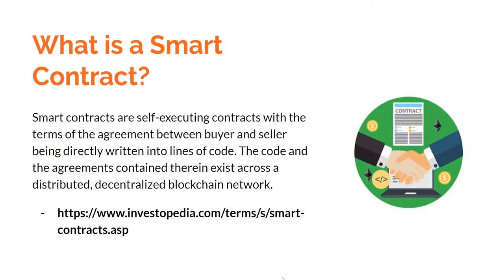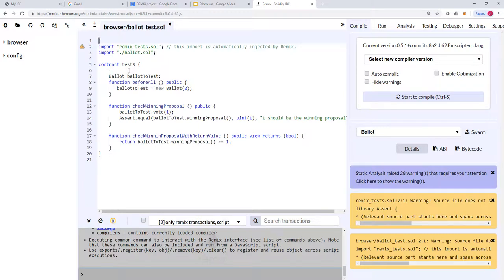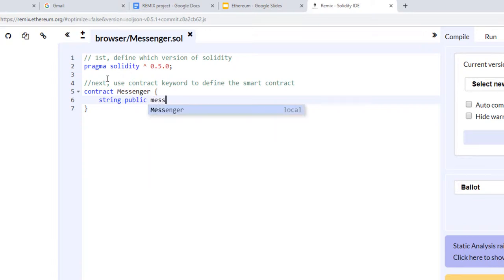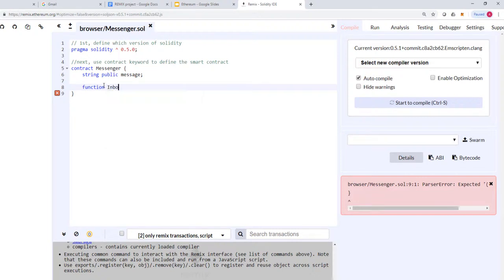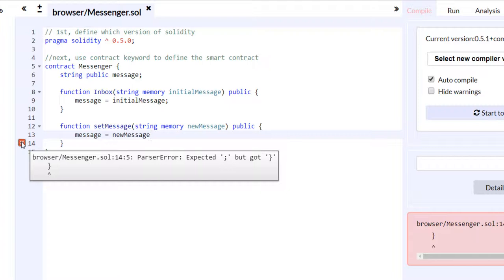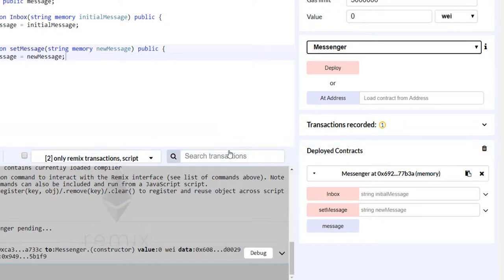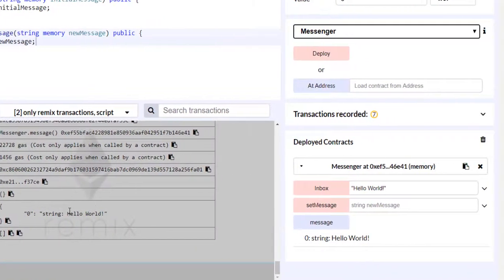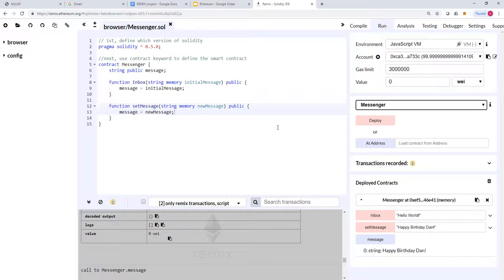Basic Introduction to Smart Contracts and Remix IDE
This is a basic introduction about Ethereum, the Solidity programming language, Smart Contracts, and how to use the Remix IDE. The Remix example starts at 2:21.